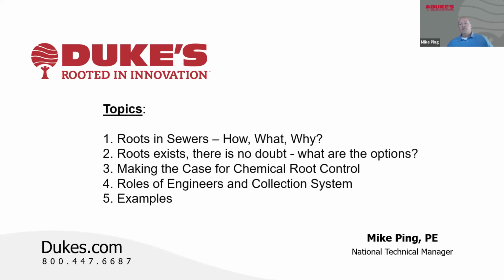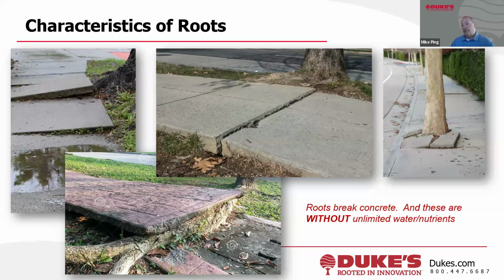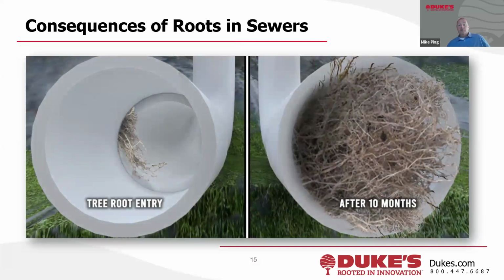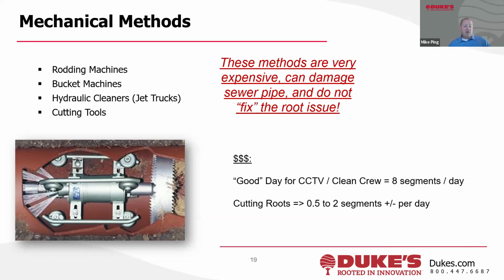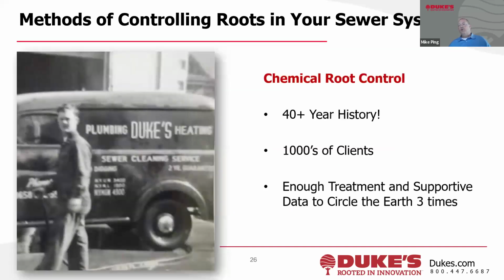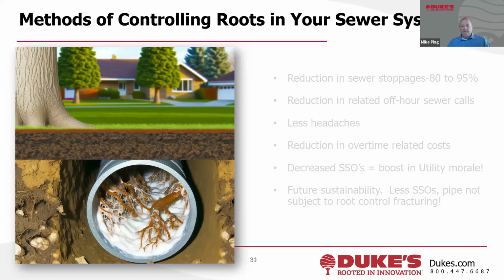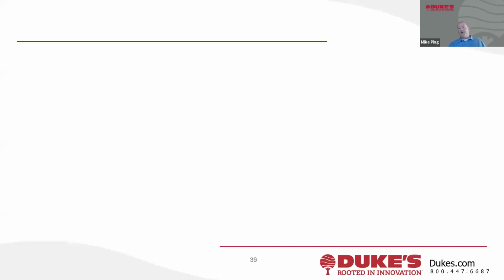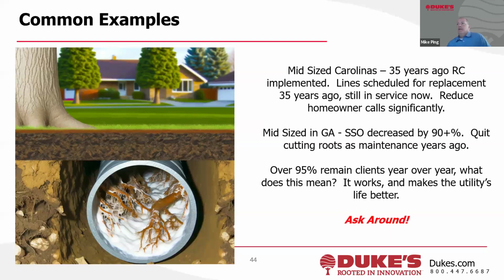Chemical Root Control Smart Asset Management Tool for Engineers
Explore how Chemical Sewer Line Root Control can be a powerful tool in addressing root intrusion challenges. Learn how Chemical Sewer Line Root Control can be recommended or implemented as a cost-effective, proactive solution for your clients' collection system challenges. Presented by: Mike Ping, P.E. Duke's National Technical Manager